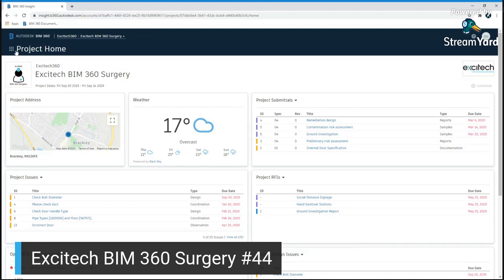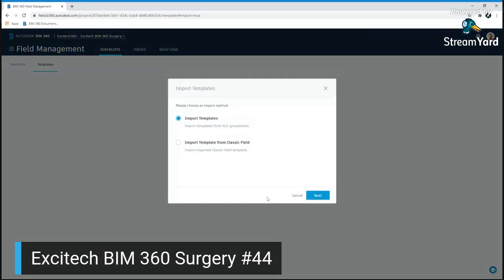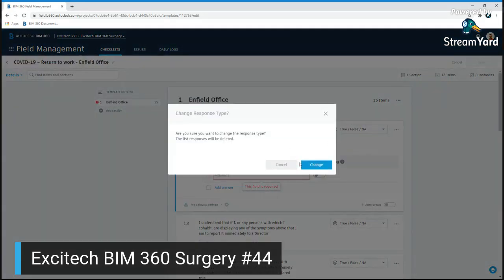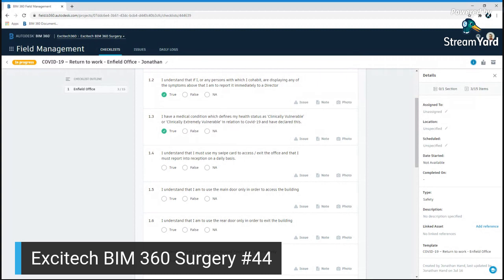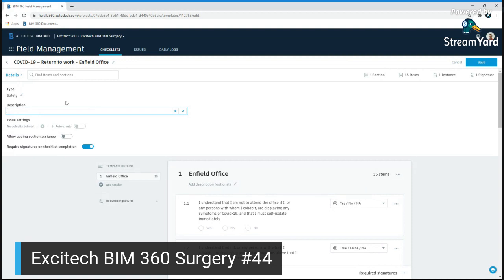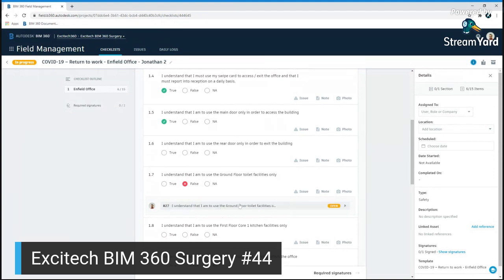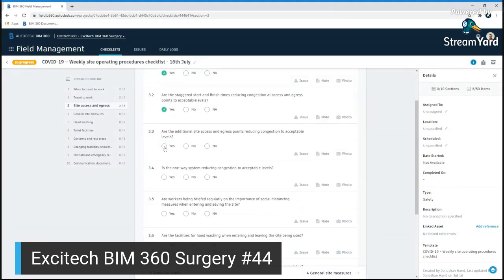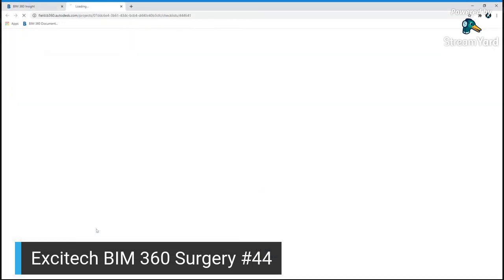BIM 360 Surgery #44 - COVID 19 Checklist Templates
BIM 360 Surgery #44

Welcome to the Excitech BIM 360 Surgery. Each week we will have a live broadcast covering each module in the BIM 360 portfolio. This week we take a look at how we can use BIM 360 to create COVID-19 Checklists.